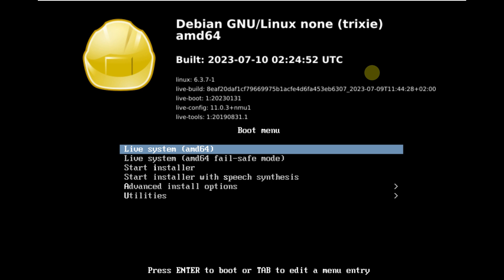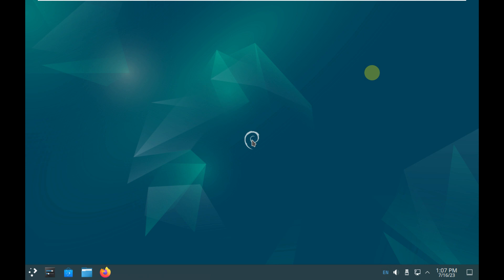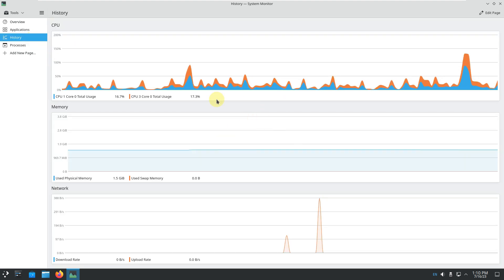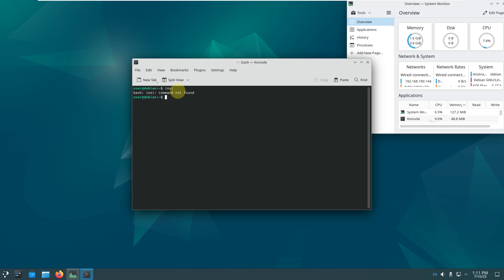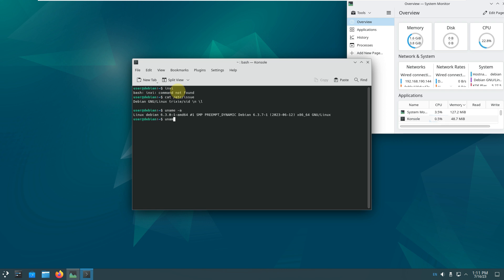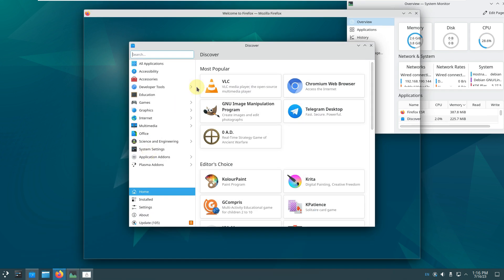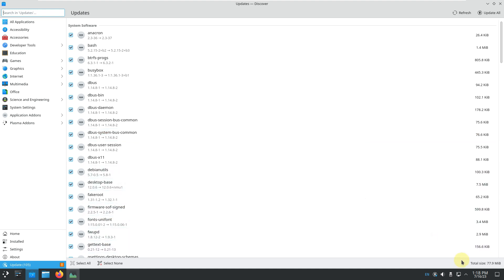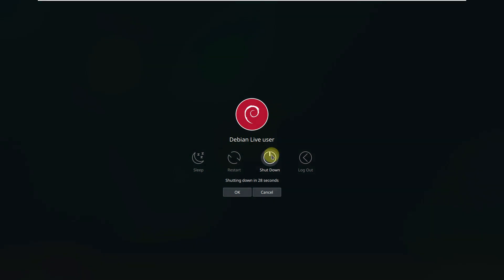Debian 13 Trixie KDE Plasma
In This Video We Are Looking At Debian 13 Trixie KDE Plasma Desktop.

This Is Unstable Or A Development Iso Try On Your Own Risk If You Want To.

Todays Video - Debian 13 Trixie KDE Plasma!